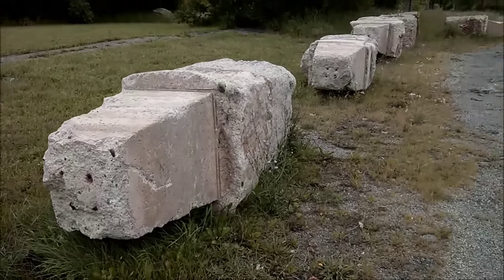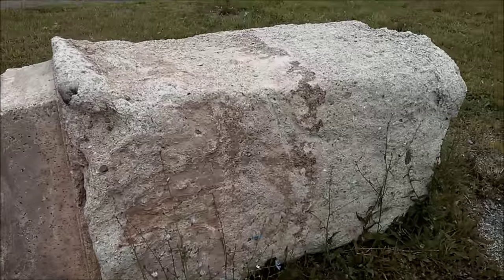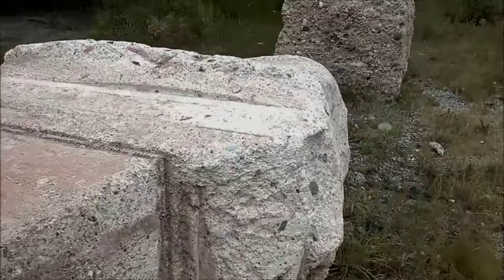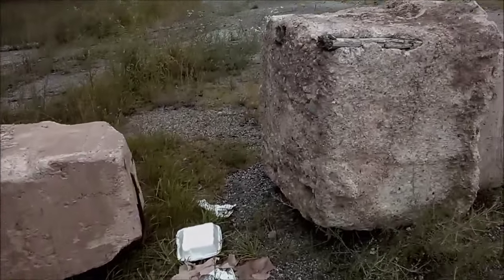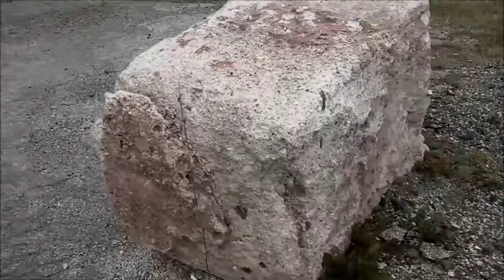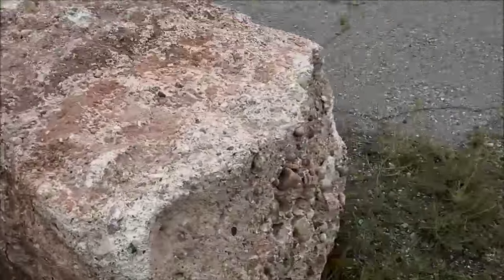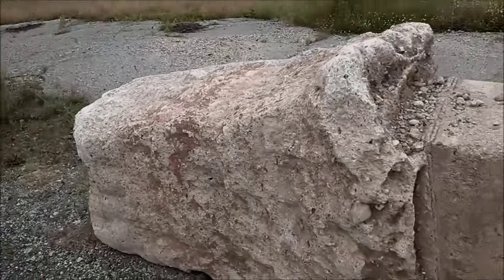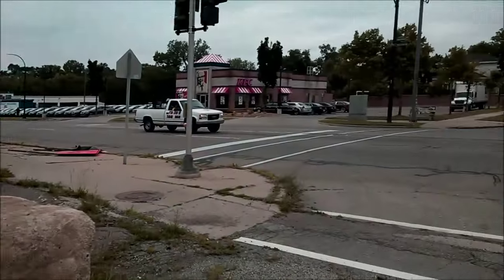Ancient Aliens Megaliths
Giorgio Tunaopolus
Visits the newly discovered ancient monoliths in Ypsilanti, Michigan. That's Weird He forgot to say.